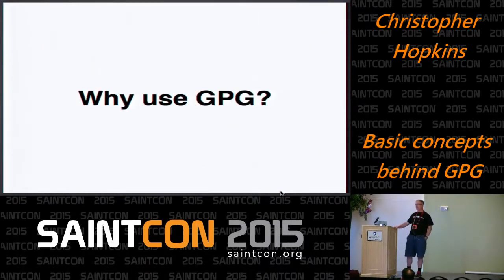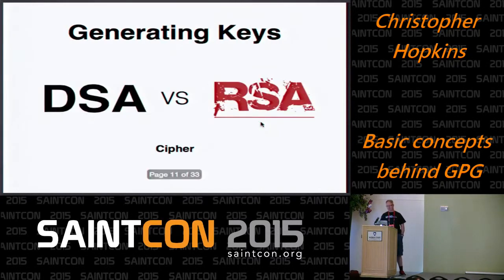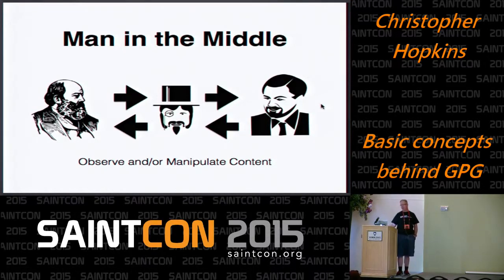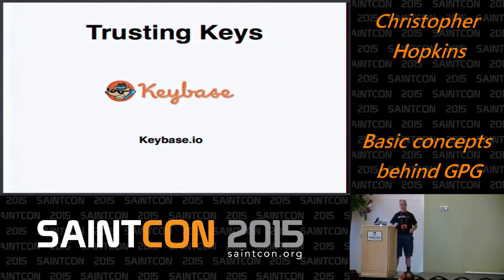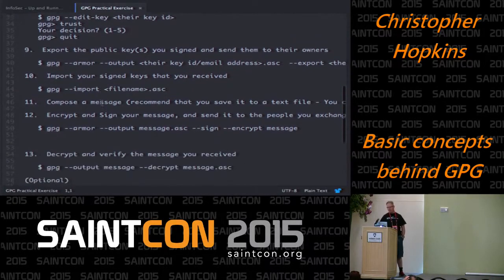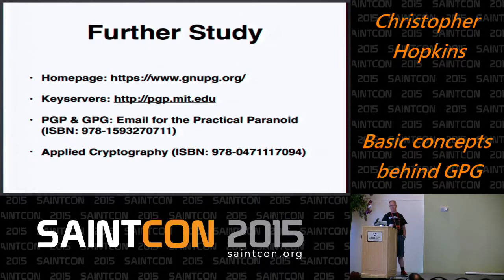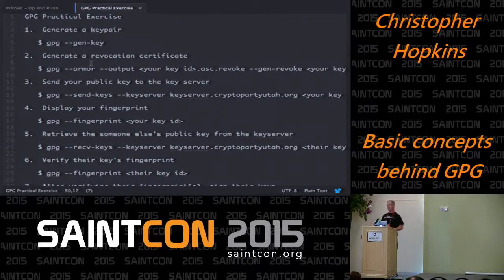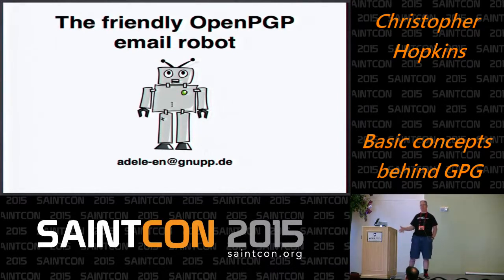Basic concepts behind GPG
hristopher Hopkins (hydroplane)

GPG/PGP has a long been considered to be the 'holy grail' of online security tools, but has also been considered to be inaccessible and intimidating to new users. This tutorial will introduce users to the basic concepts behind GPG and teach users the fundamental tasks needed to effectively use it. We will cover concepts such as symmetrical and public key encryption, digital signatures, trust models, key signing, and public key servers.